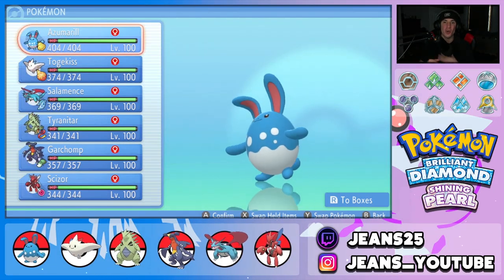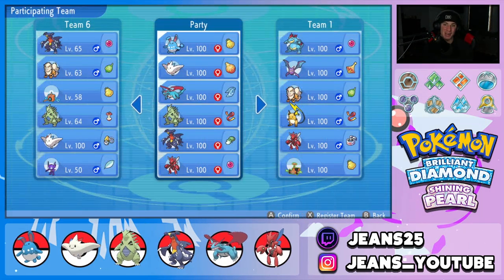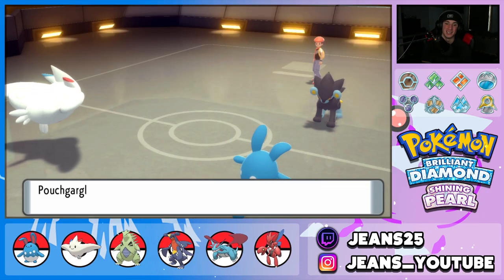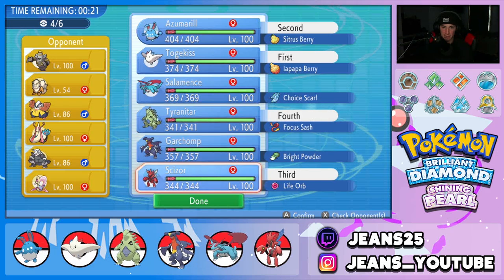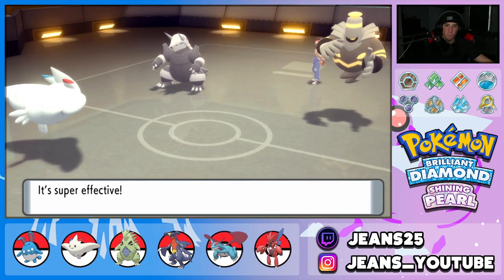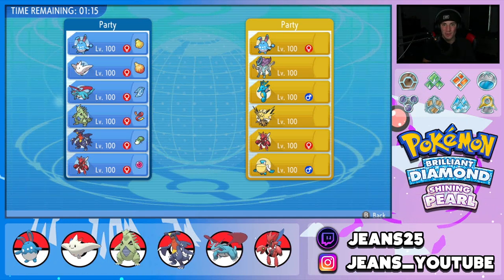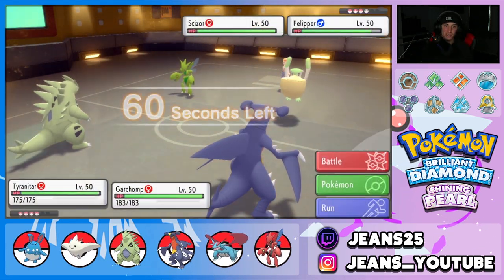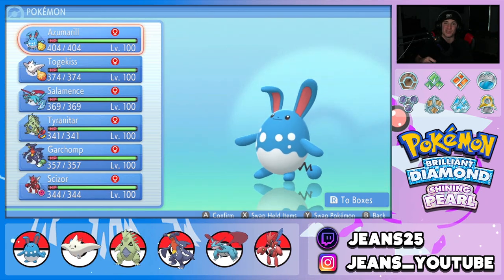Belly Drum AZUMARILL IS BROKEN! - Pokémon Brilliant Diamond & Shining Pearl Competitive Battles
Team:
Azumarill @ Sitrus Berry
Ability: Huge Power
EVs: 252 HP / 252 Atk / 4 SpD
Adamant Nature
- Belly Drum
- Aqua Jet
- Play Rough
- Protect

Togekiss @ Iapapa Berry
Timid Nature
- Air Slash
- Yawn
- Protect

Salamence @ Choice Scarf
Ability: Intimidate
EVs: 152 HP / 252 SpA / 104 Spe
Bashful Nature
- Draco Meteor
- Flamethrower
- Rock Slide
- Dragon Pulse

Tyranitar @ Focus Sash
Adamant Nature
- Protect
- Dragon Dance
- Crunch
- Rock Slide

Garchomp @ Bright Powder
Ability: Sand Veil
EVs: 252 Atk / 4 SpD / 252 Spe
Jolly Nature
- Swords Dance
- Protect
- Dragon Claw
- Earthquake

Scizor @ Life Orb
Ability: Technician
EVs: 252 HP / 248 Atk / 8 Spe
Adamant Nature
- Bullet Punch
- X-Scissor
- Swords Dance
- Protect

Belly Drum Azumarill Team that we show off in Competitive Double Battles!

GAME INFO
Name: Pokémon Brilliant Diamond and Pokémon Shining Pearl
Developer: ILCA, Inc.
Publisher: The Pokémon Company, Nintendo
Platforms: Nintendo Switch
Release Date: November 19, 2021